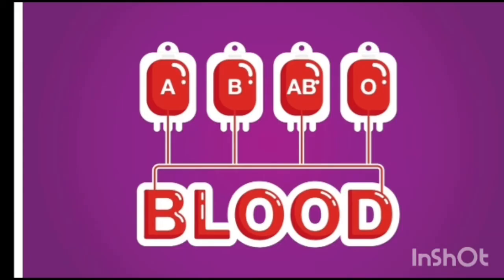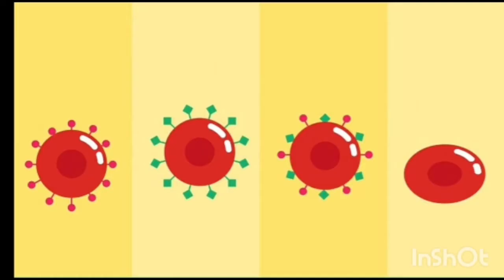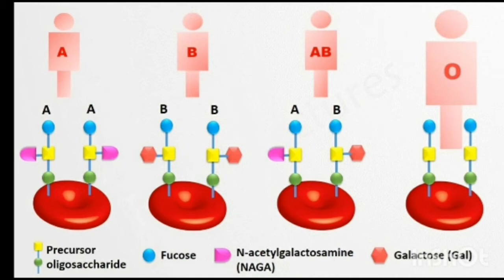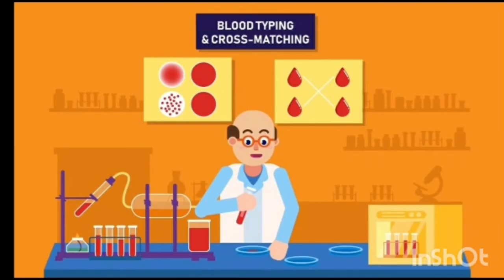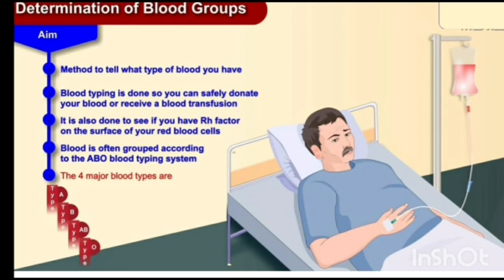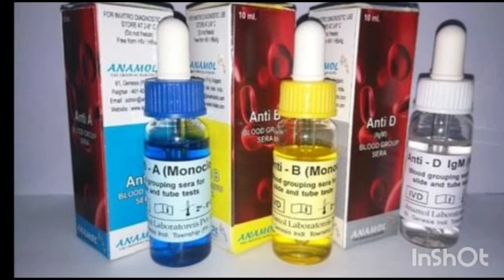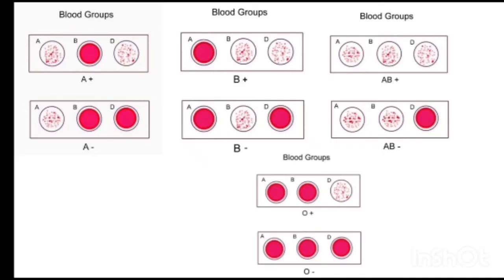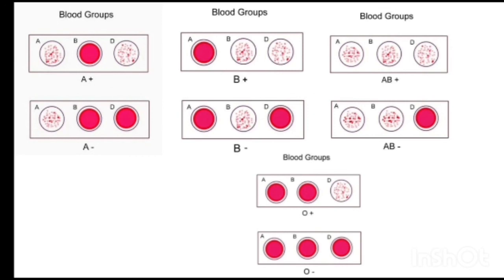Practical demo- ABO blood group